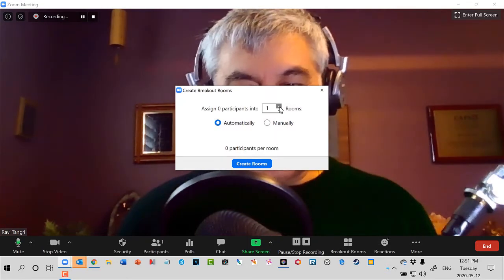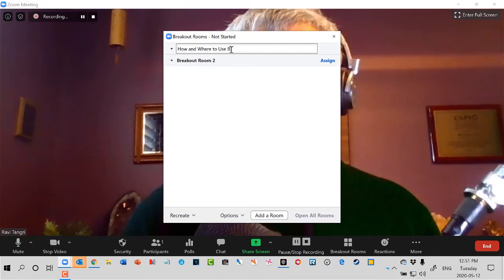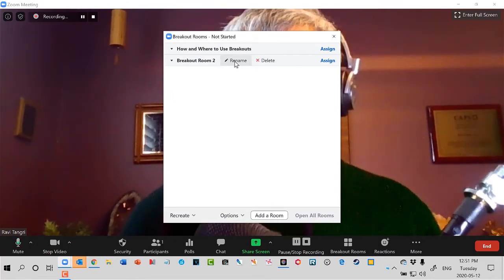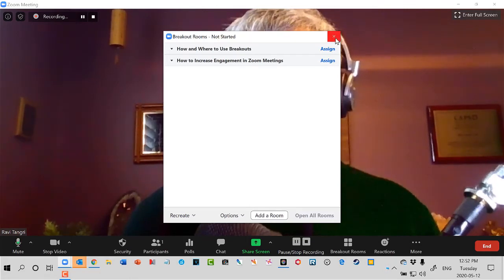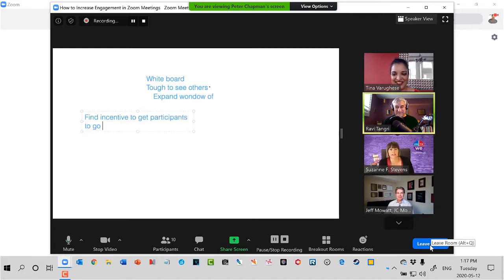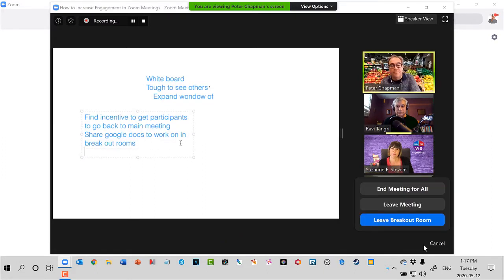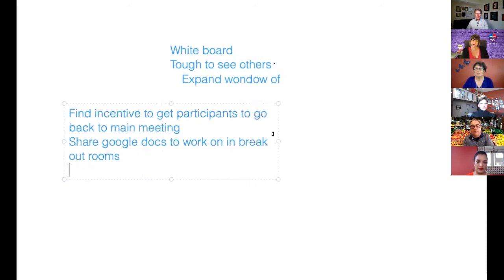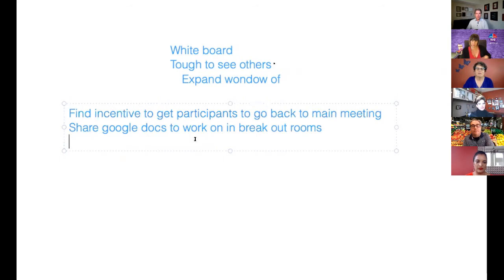How to run Zoom Breakout Rooms Effectively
Several members of CAPS (Canadian Association of Professional Speakers) and a couple of other consultants and speakers graciously gave of their time and expertise to help create this video on how to use Breakouts and other key features in Zoom meetings effectively.

Here are the highlights of the content:
00:00  Overview
03:33 Entering the meeting
04:00 Creating customized breakout rooms
04:55 Creating a poll
06:13 Letting people into the meeting
06:30 How to use reactions
07:08 Using a poll (host and participant view)
08:00 How participants can raise hands, say yes, no, slow down, speed up
09:10 How to assign participants to breakout rooms
11:15 Moving participants to breakout rooms
11:40 Visiting breakout rooms as a host
13:45 How to send a message to participants in breakout rooms
14:50 How to bring people back to the main room
16:00 Key Points: How and when to use Zoom meetings
17:25 Key Points: How to keep participants engaged
19:40 Other important points to set yourself up for success
23:30 Breakout 1: How and when to use Zoom Breakouts
36:35 Breakout 2: How to keep participants engaged